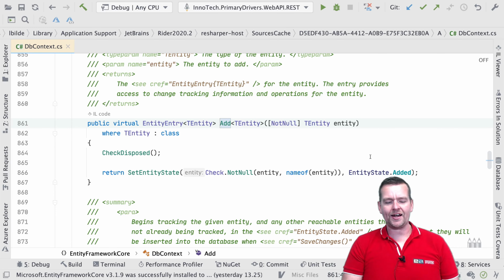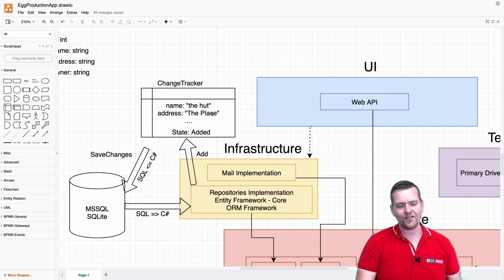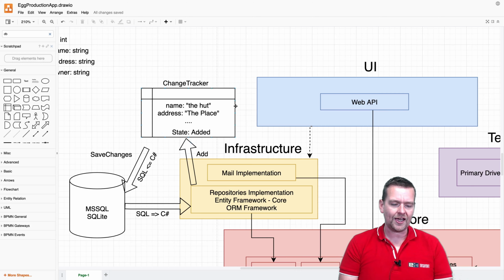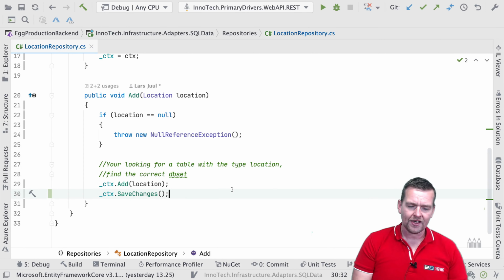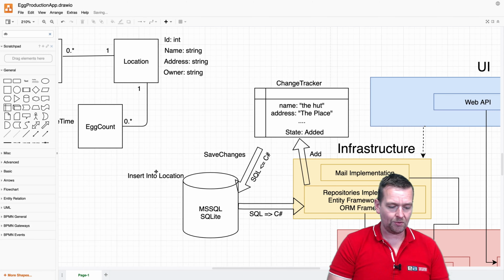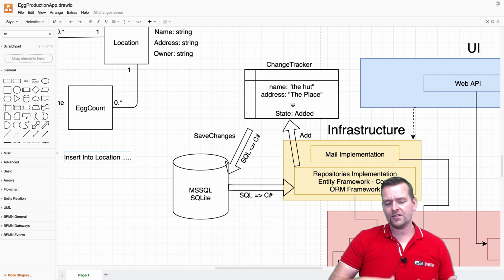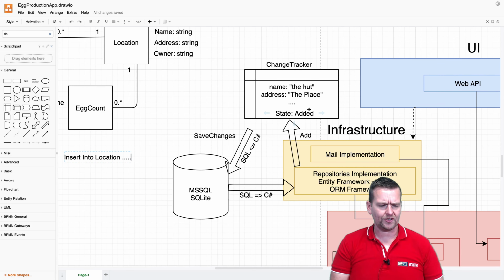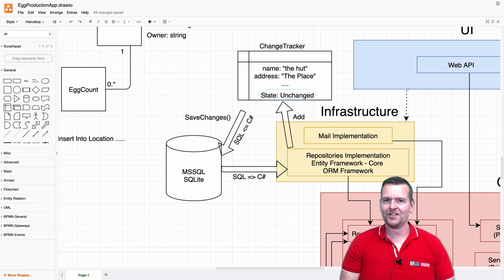Egg Production App | FullStack | S2P10 | Theory on EF Core From ChangeTracker to SQL